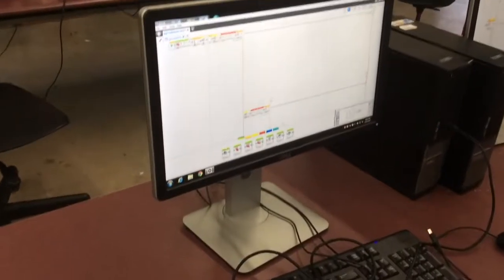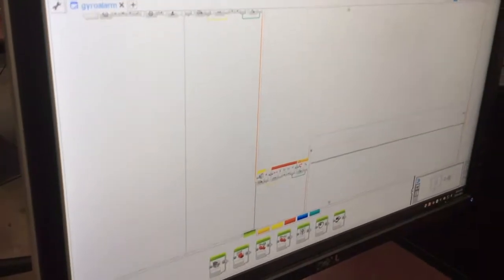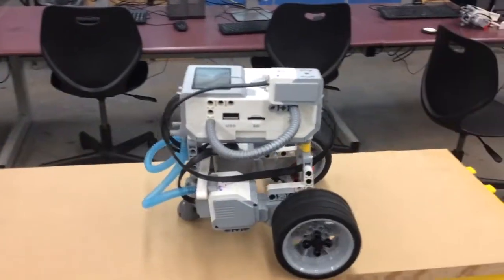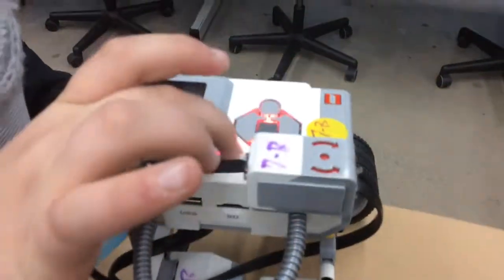4Miah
There were four different search and rescue challenges the students could choose. This robot had to detect shaking like an earthquake and sound no alarm for light shaking, a small alarm for medium shaking, and a large alarm for heavy shaking.